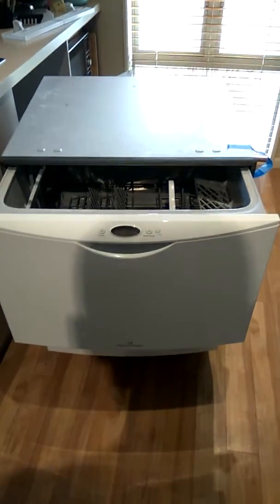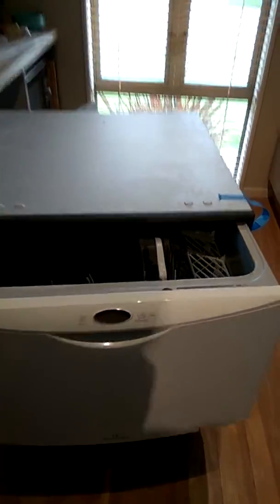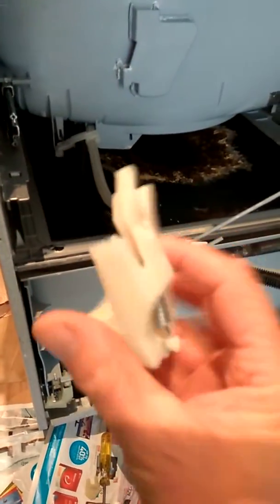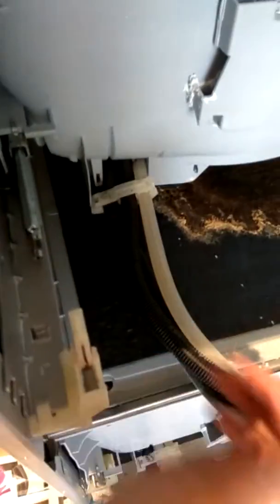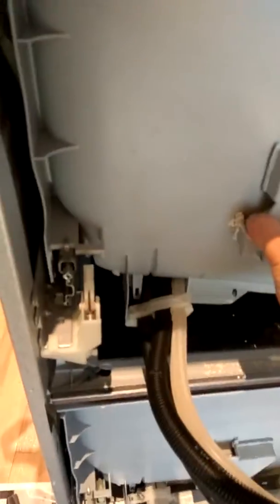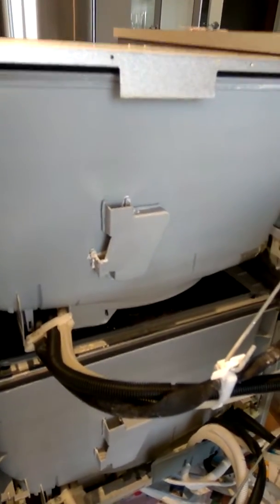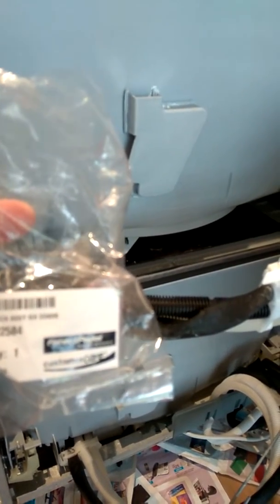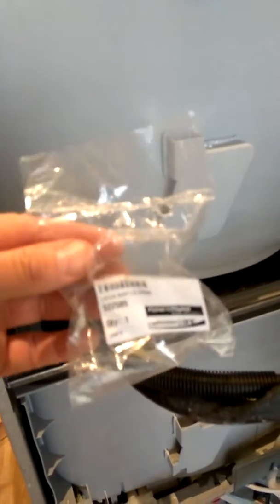Fisher & Paykel DD603 dish draw latch fix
How to install new latches when the spring breaks and the draw won't stay shut.